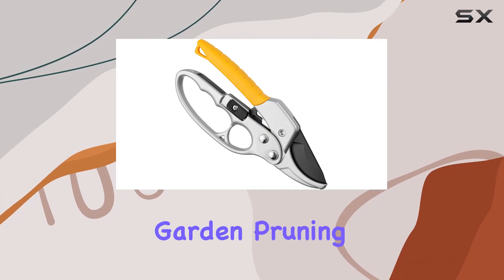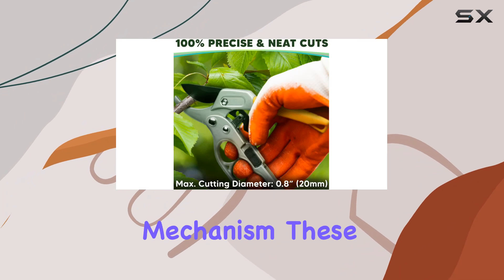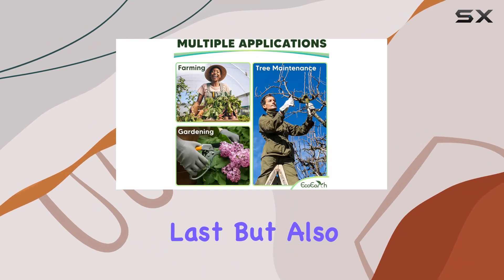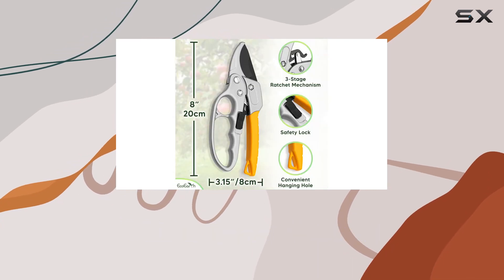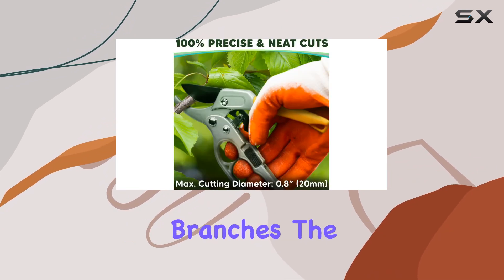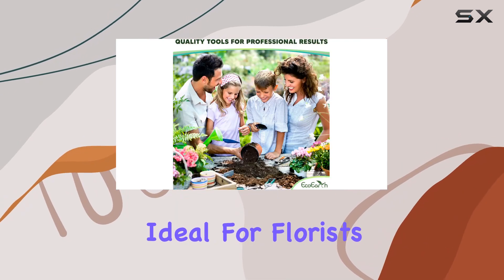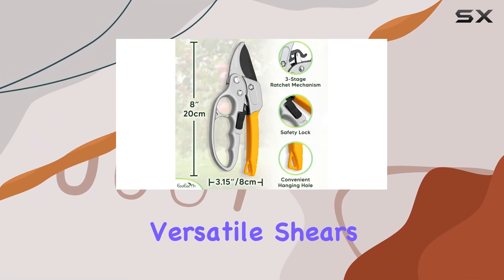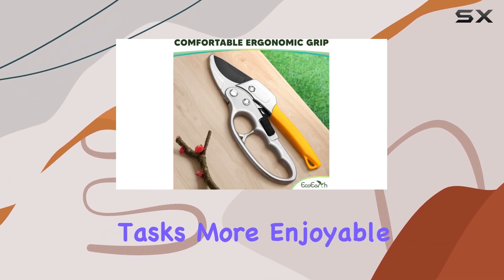EcoEarth Heavy-Duty Garden Pruning Shears – The Best Ratchet Mechanism Clippers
0:00 Intro
0:06 Review

Things that we mentioned in this video:
Heavy-Duty Garden Pruning Shears, : B0CND5JBRG